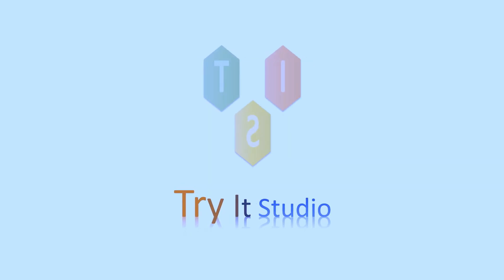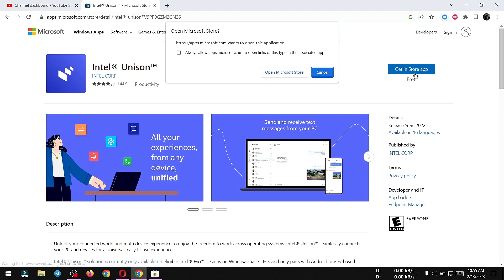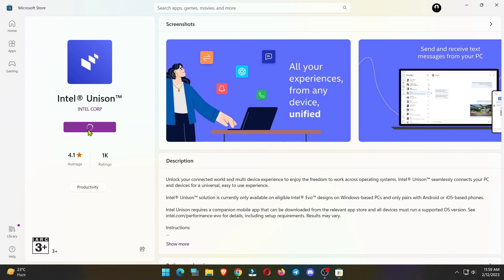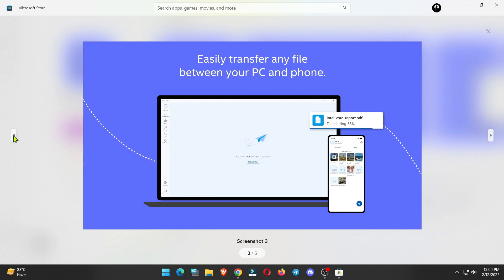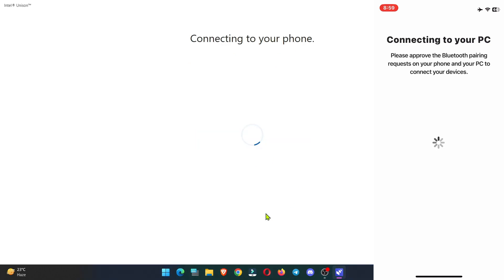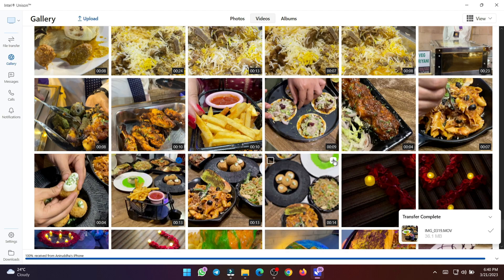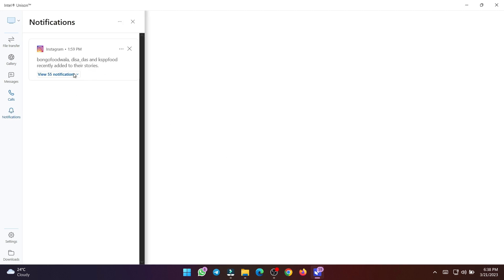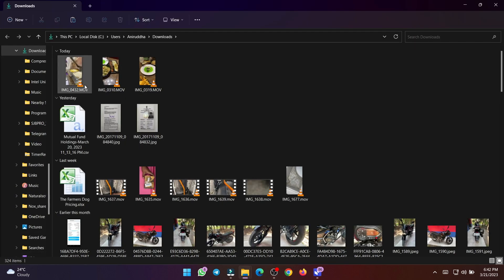Apple iPhone to Windows PC file transfer very easy now | No need to switch to apple ecosystem!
In this video I am going to show you how you can easily transfer files between windows computer and apple iPhone. Now you don’t have to worry about switching to apple eco-system for file transfer.

The purpose of Intel Unison is to make content from your phone easily accessible on your PC. With Unison, you can check messages, photos, and even transfer files directly between your PC and phone. You can install and use Intel Unison on any PC having windows 11 and even on AMD powered computers.